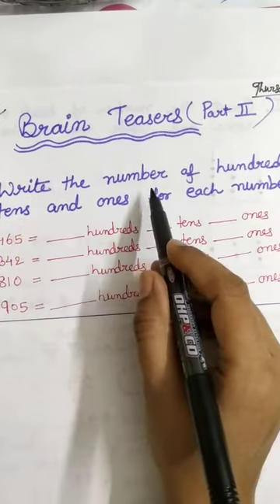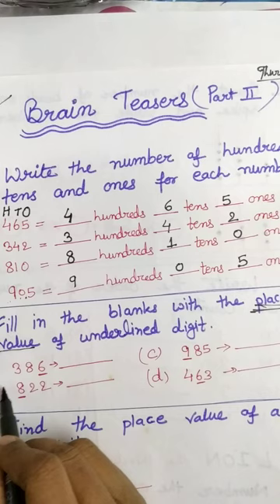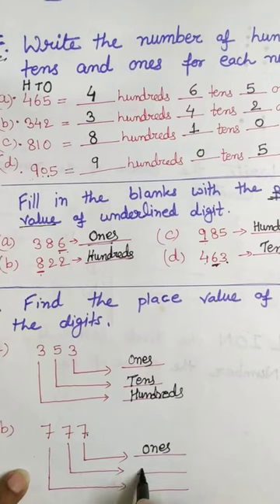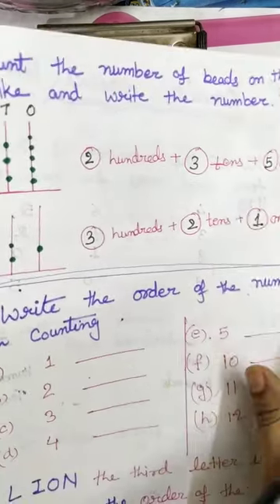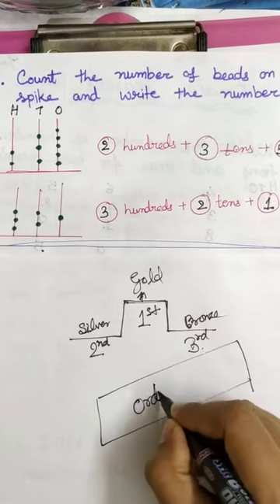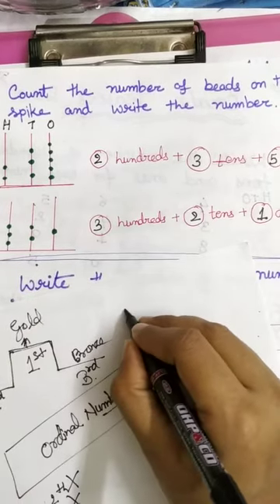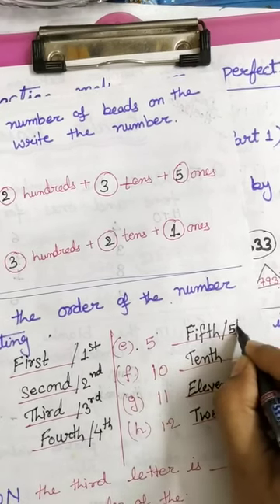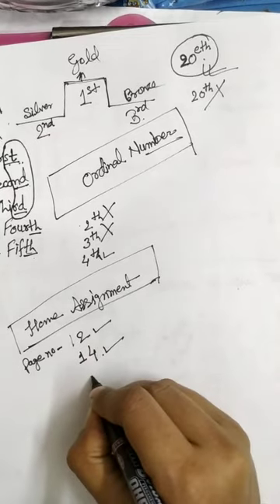Class:II Maths Brain Teasers Part 2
By:Pushpanjali Verma
[Date:07/05/20-09:30AM]